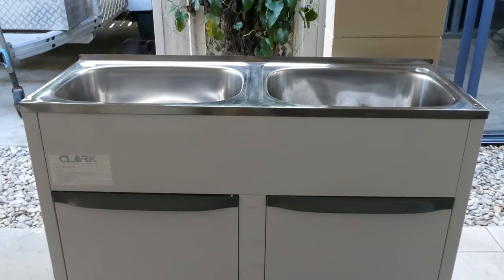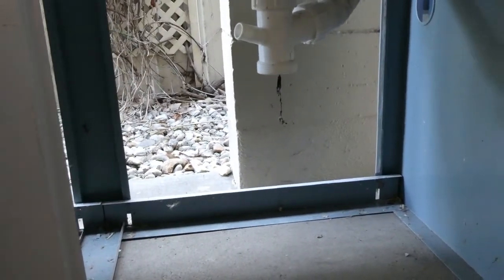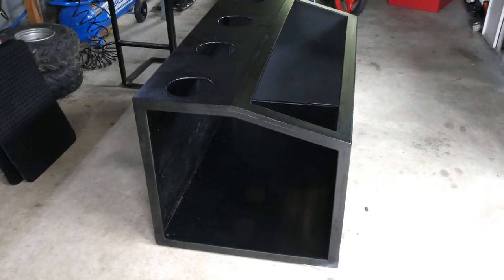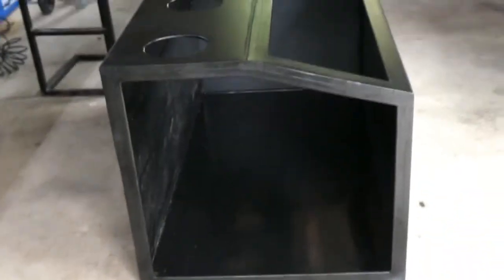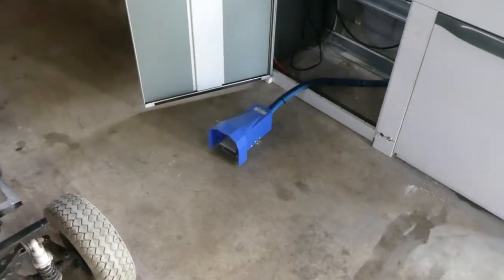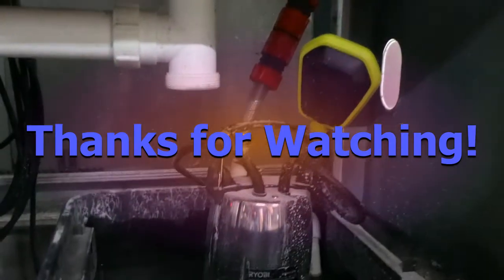Vapor Blaster Build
Building a larger  vapor blasting cabinet for the workshop,equipped with a larger pump and Tacoma Company Blast Nozzle,Compressor that i run this cabinet with is approx 30 cfm,
this cabinet is large enough to blast rims ,swing arms,small frames etc